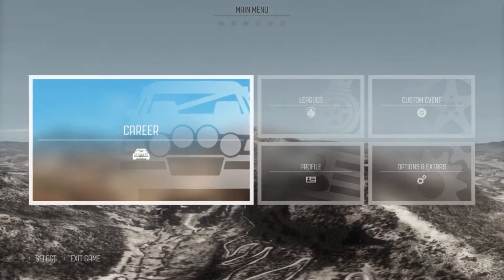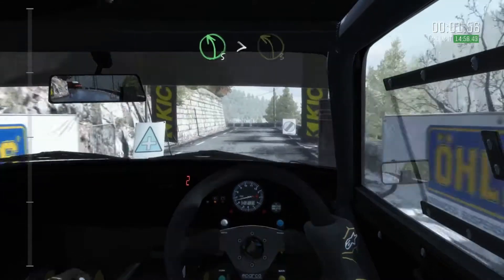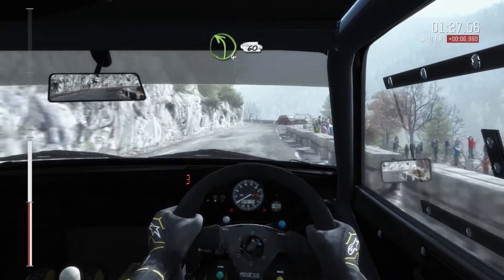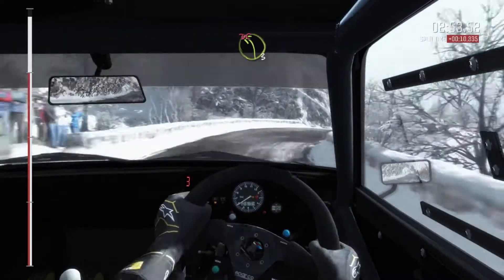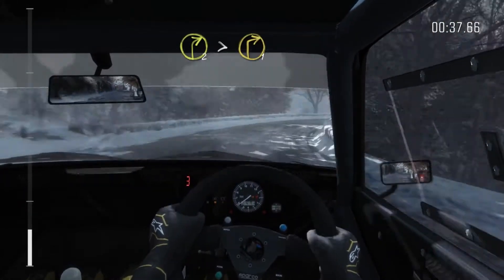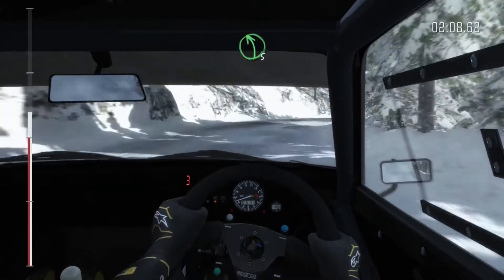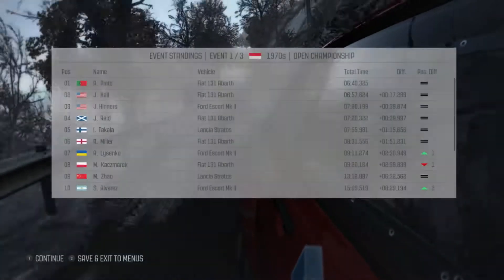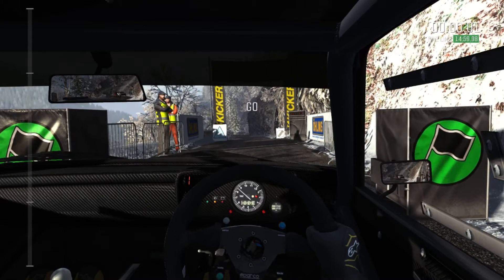DiRT Rally Career Ep. 7: It Was The Car, I Swear!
Follow along as Jeremy finally switches car classes!